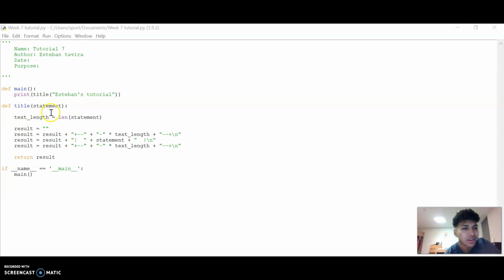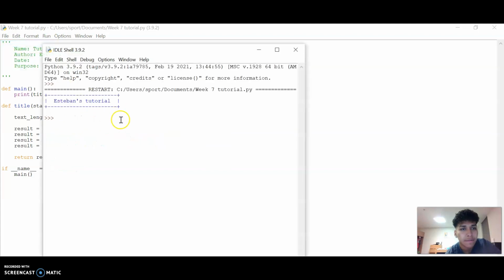Week 7 tutorial